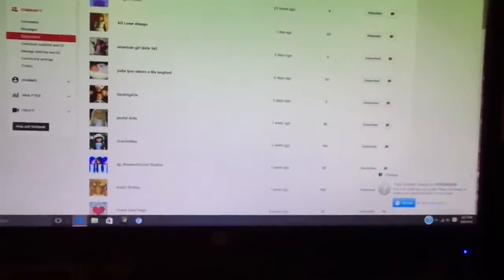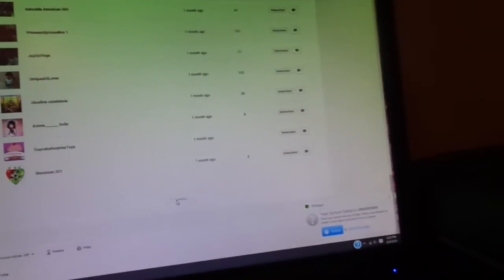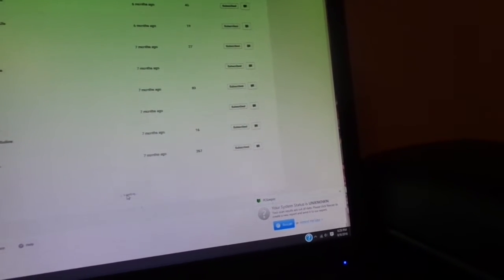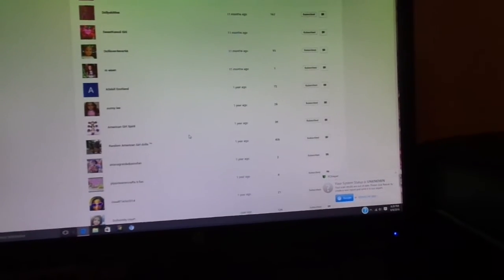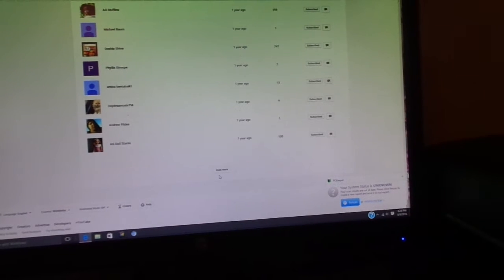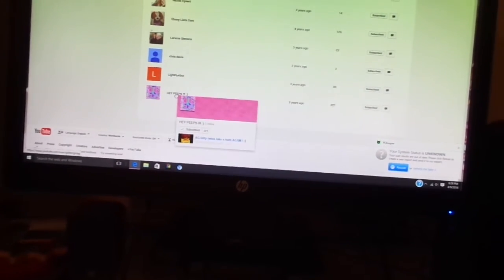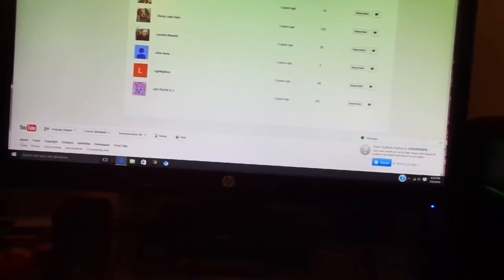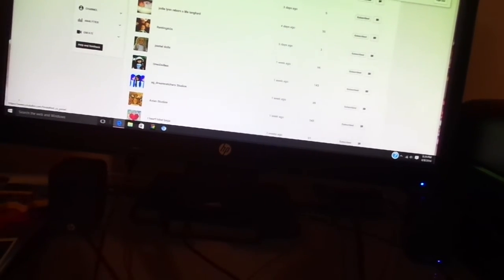SHOUT OUT TO ALL OF MY SUBS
I HOPE YOU GUYS LIKE THIS VIDEOS AND IT WAS ALOT OF FUN AND THANKS FOR WATHCING THE COURRTNEY2020ABLEAGDOLLCHANNEL AND COMMETS ANDRATE SUBS TO MY CHANNEL AND GIVE THIS VIDEO A BIG THUMB UP